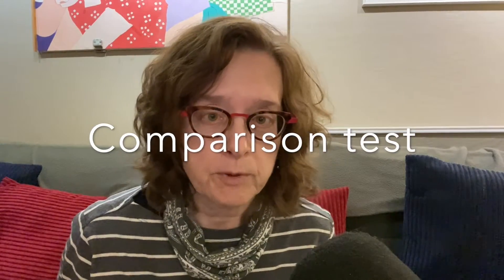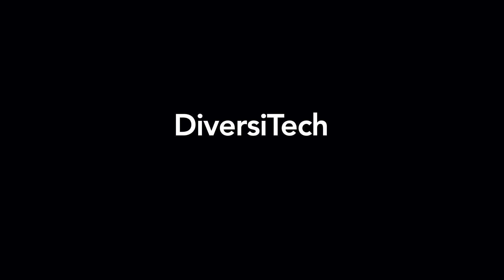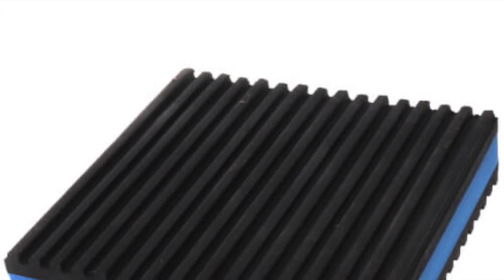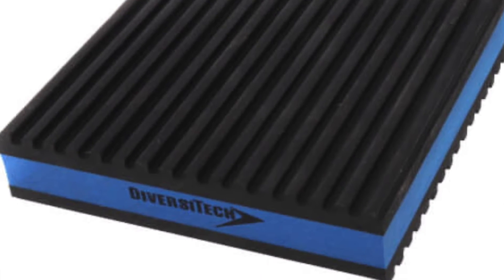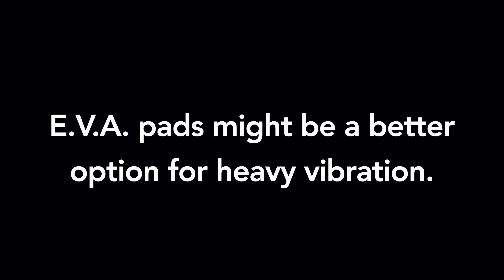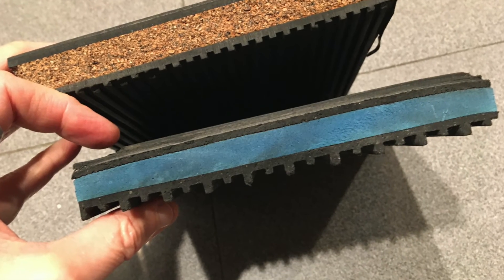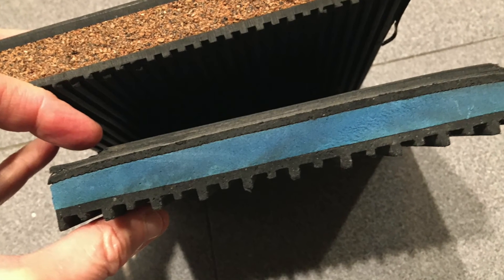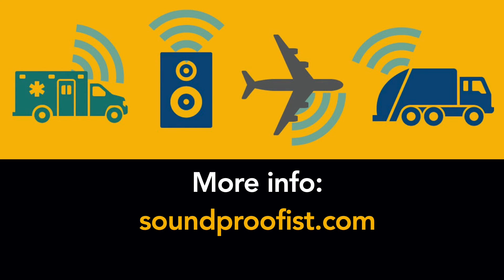Best anti vibration pad? Let's compare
Some anti-vibration pads might reduce noise and vibration more than others. Soundproofist compares a pad with a cork center versus a pad with E.V.A.(an engineered dense foam).

Watch to see the winner!
NOTE: You might need headphones to hear the vibration noises.  It's not easy to record them. The vibration was produced with an app that generates silent vibration pulses, and the goal was to monitor how those pulses turned into noise in the flooring.

"Just get to the point" -- skip to:
2:34 - Results

Where to buy E.V.A. / rubber pads:
Supply House
Amazon
4x4 inch (Mxclimate)